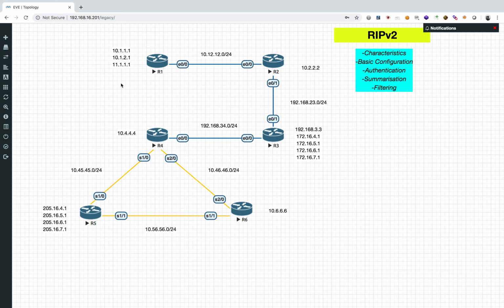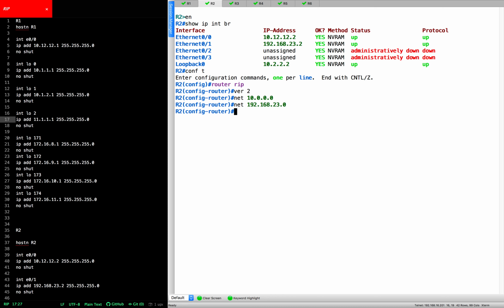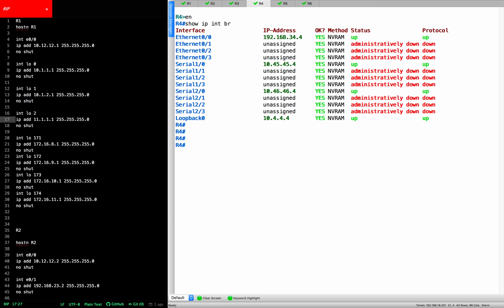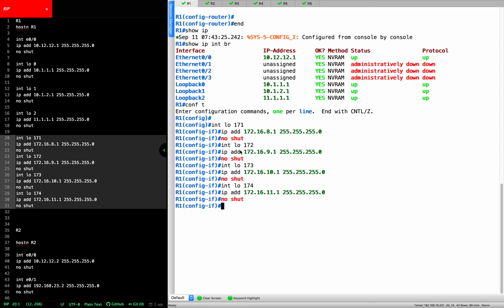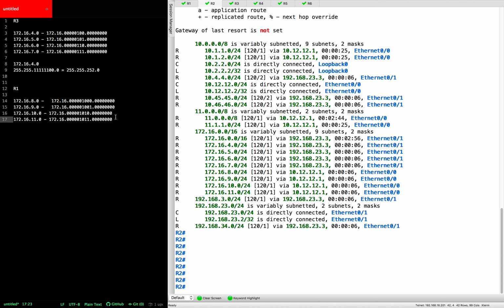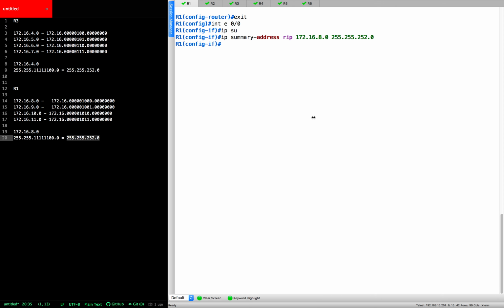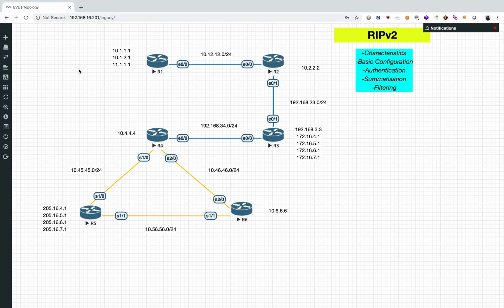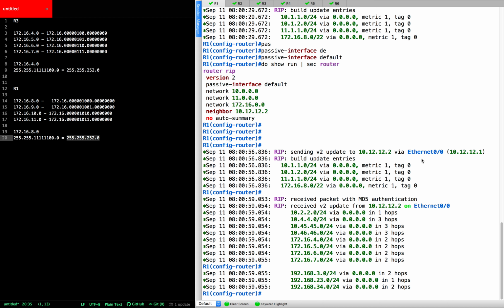RIP protocol review- hands on (Part 1)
In this video I brief on the RIP protocol.

Following are covered.
- Characteristics
- Basic Configuration
- Authentication
- Auto/Manual route summarisation
- Route Filtering